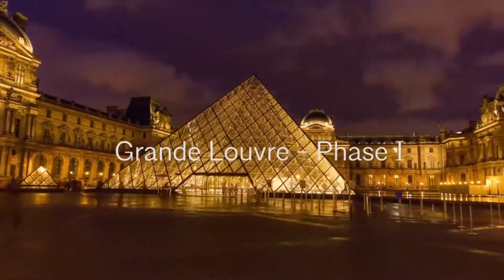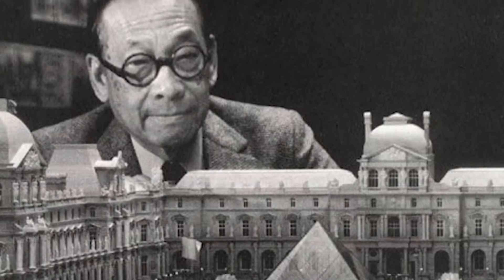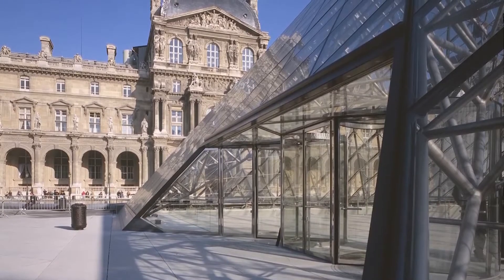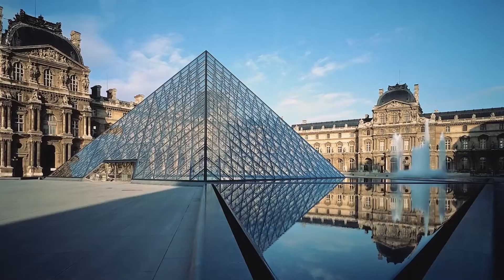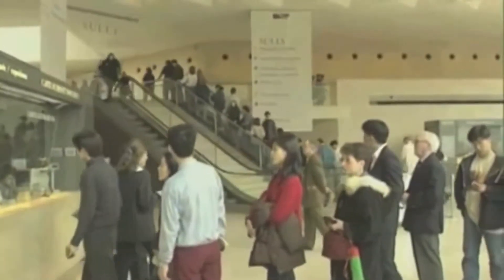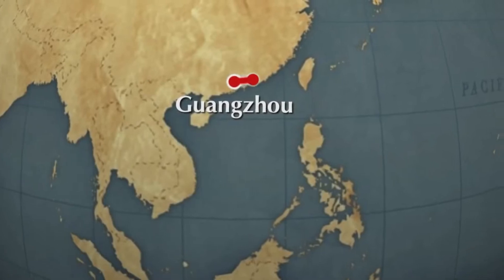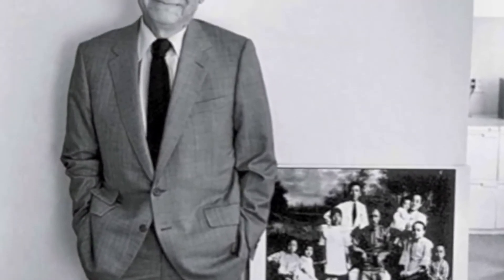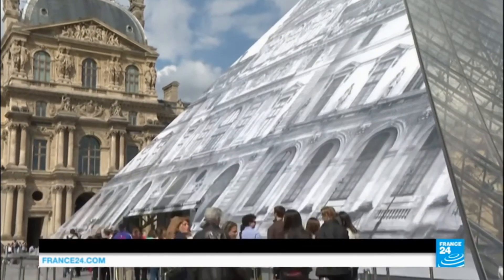Pyramid at The Louvre Museum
The Louvre Pyramid (Pyramide du Louvre) is a large glass and metal pyramid designed by Chinese-American architect I. M. Pei, surrounded by three smaller pyramids, in the main courtyard (Cour Napoléon) of the Louvre Palace (Palais du Louvre) in Paris. The large pyramid serves as the main entrance to the Louvre Museum. Completed in 1989, it has become a landmark of the city of Paris.
Going to Paris? You have to go see this Paris attraction and use this Louvre Museum video guide to have each exhibit explained. Must see in Paris. See exciting interactive videos of other exhibits at The Louvre